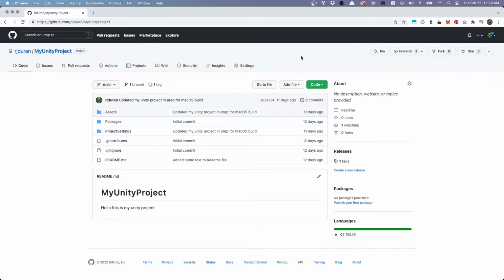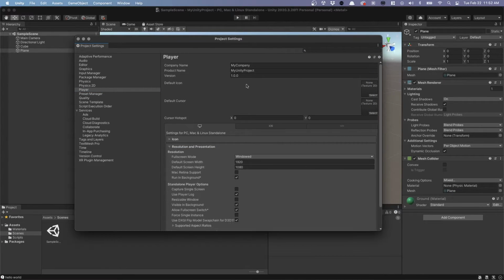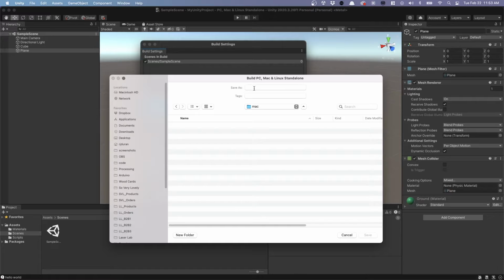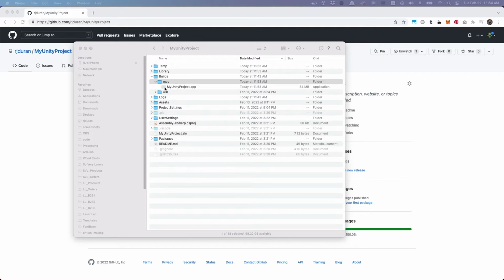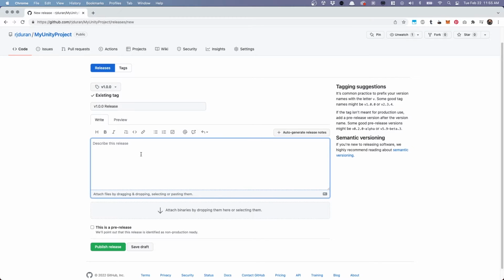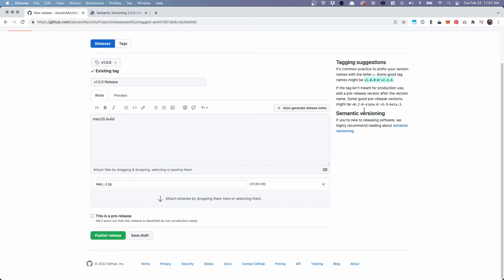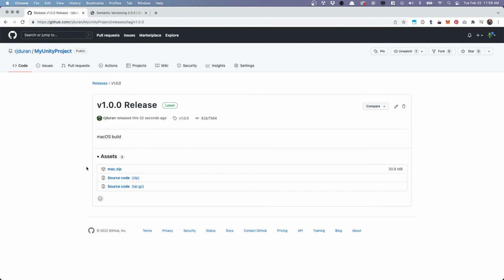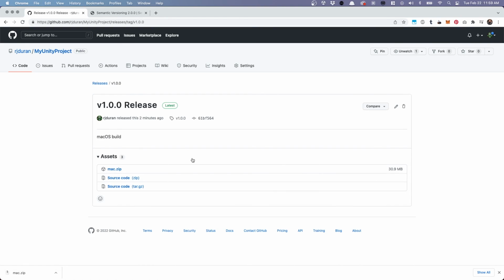How to publish a Unity release on Github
In this video I walk through the process of building a Unity app for macOS and uploading it as a release onto Github.

00:00 Intro
00:36 Create a build
02:55 Launch built app
03:35 Create zip of mac app
04:15 Create a release on Github
05:36 Semantic versioning
07:25 Download release, unzip and run